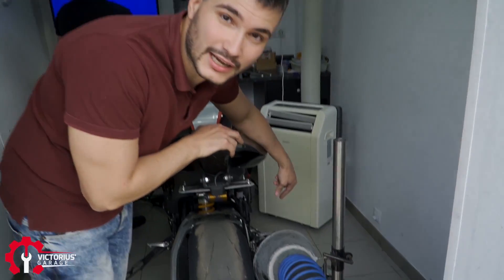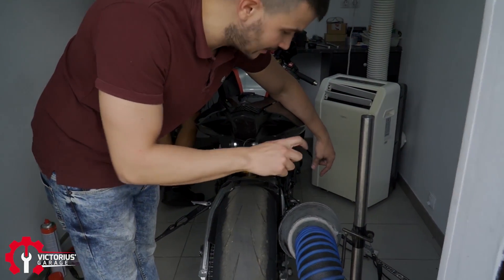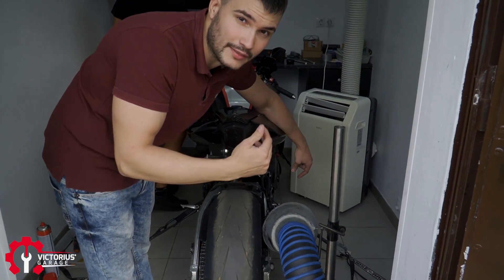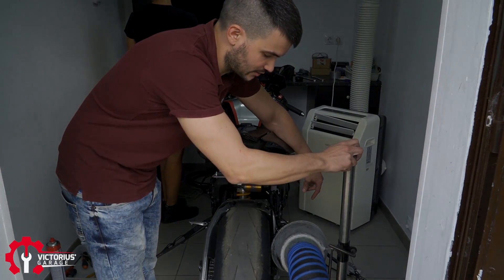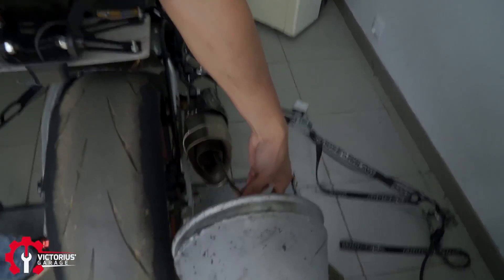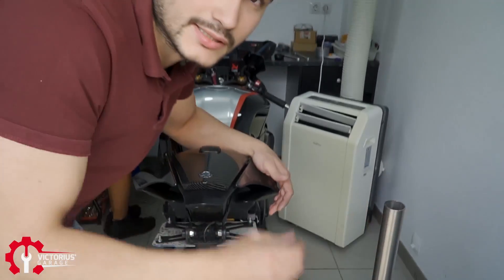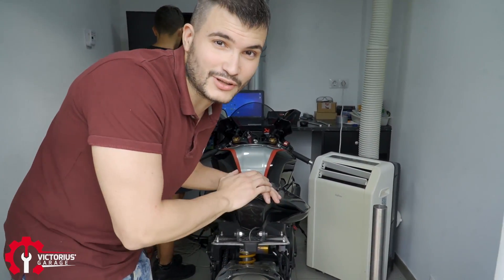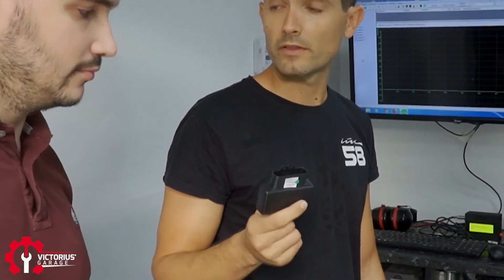R1M 2020 en BANCO DE POTENCIA. Haciendo un Mapa a medida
Después de instalar la rapidbike tocaba mapearla para que diese la máxima potencia posible.

Tened en cuenta que la potencia declarada de la R1 son 200cv al cigüeñal y tras el mapa la moto queda con 201cv a la rueda (215cv al cigüeñal)